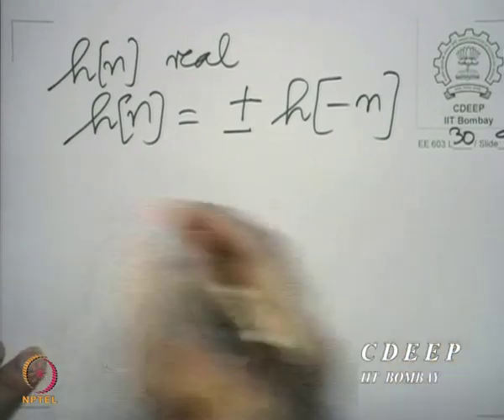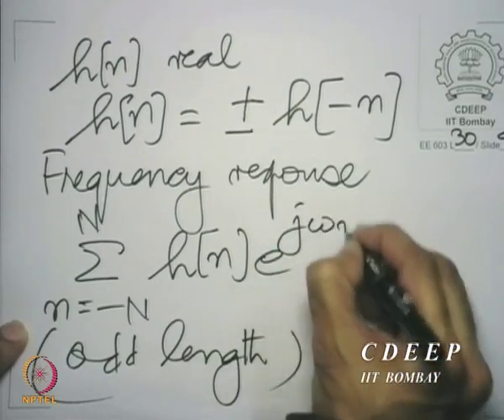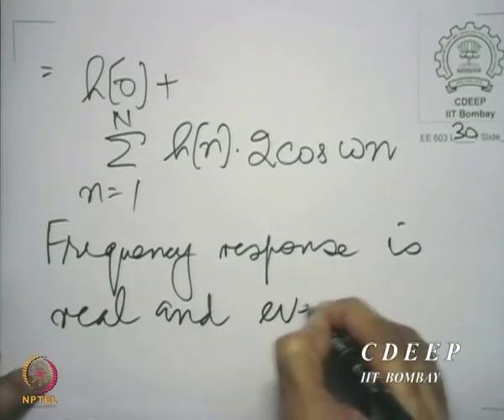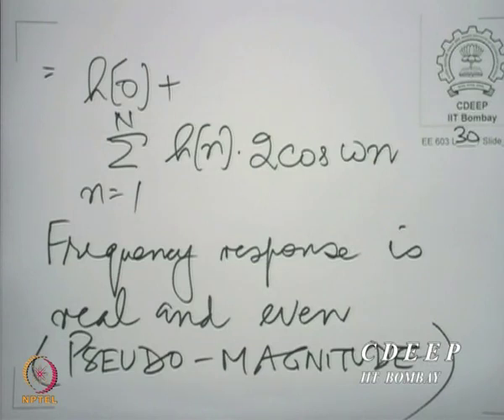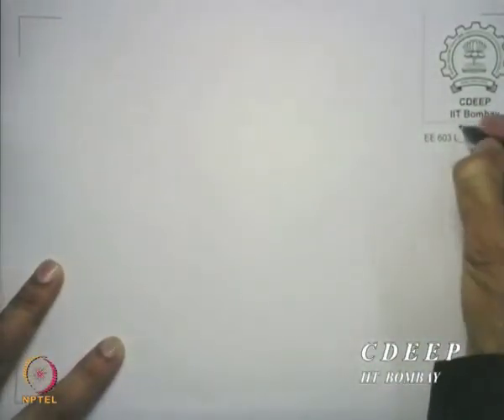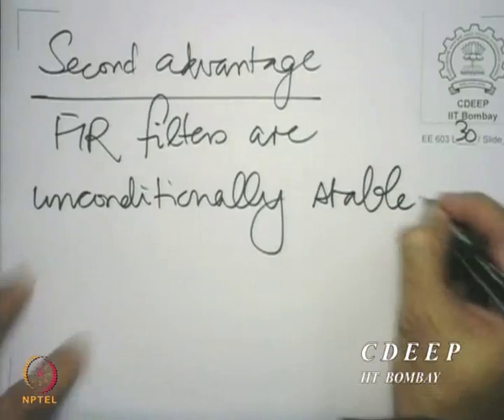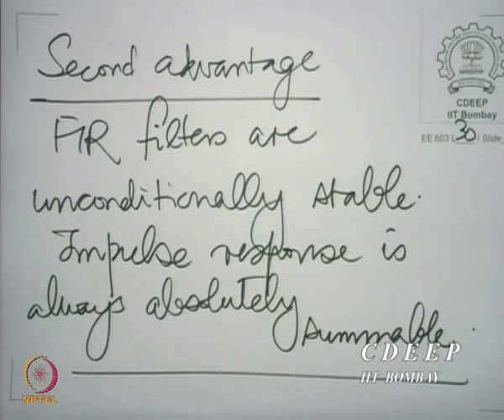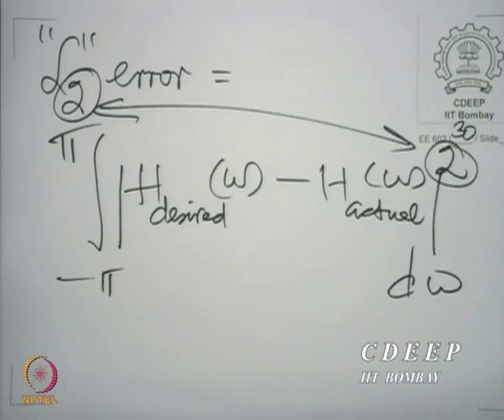Lecture 30B: Comparison of FIR And IIR Filter’s